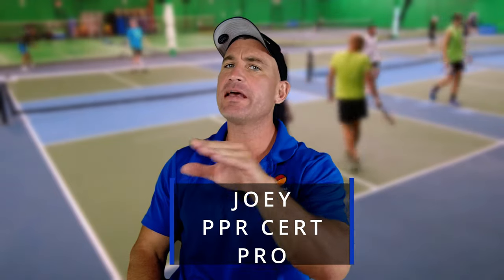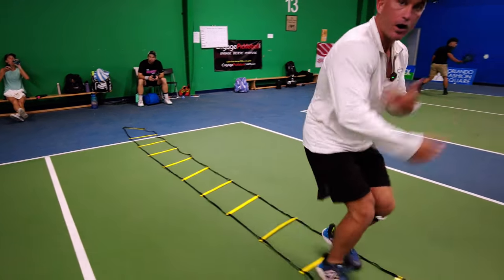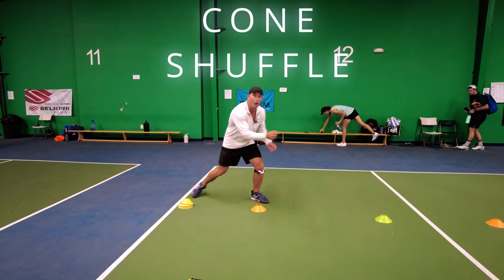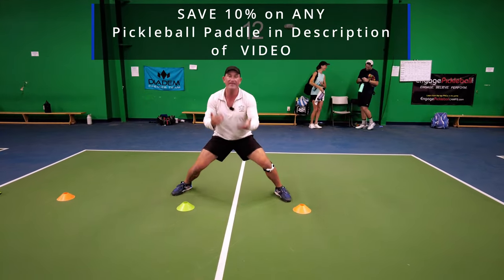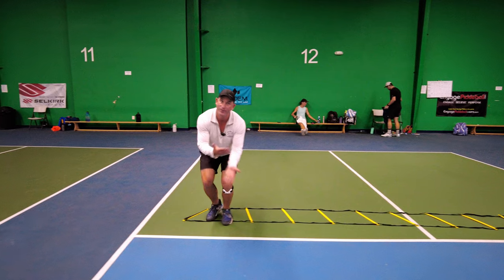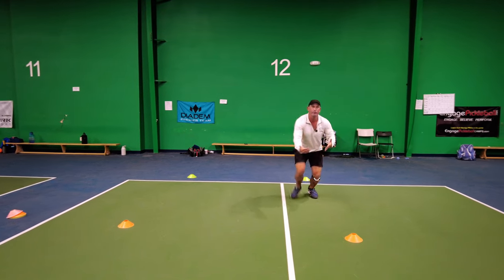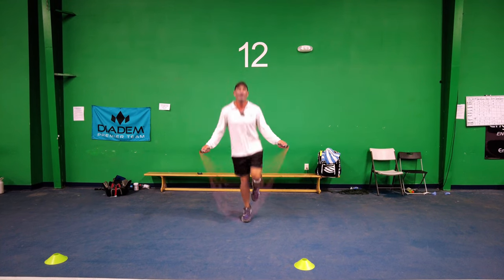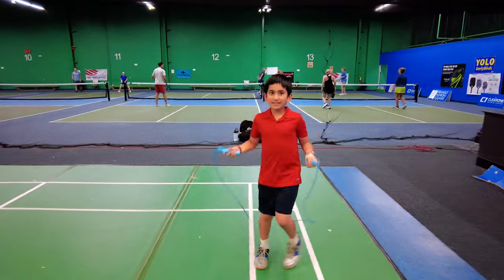5 Agility Drills to Help you Move BETTER NOW in Pickleball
PPR certified coach Joey Gmuer breaks down Agility Drills to Help you Move Better at Pickleball. In this video, we'll be covering 5 agility drills that will help you improve your pickleball footwork. Pickleball is a game of quick movements, and having fast and precise footwork can give you a major advantage on the court. These drills will help you build agility, speed, and coordination, so you can make the most out of every shot.

00:00 Introduction
00:34 Agility Ladder
1:38 Cone Shuffle
2:23 Ladder Shuffle
3:11 Box Drill
4:01 Jump Rope Drills
5:11 Conclusion